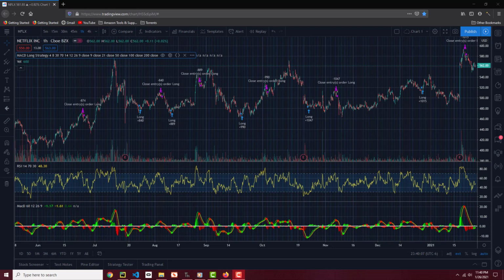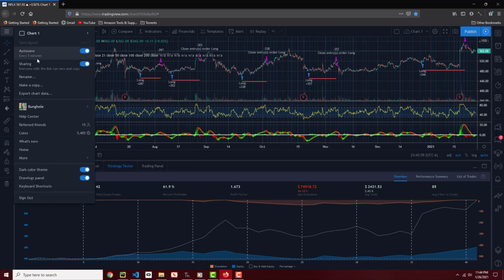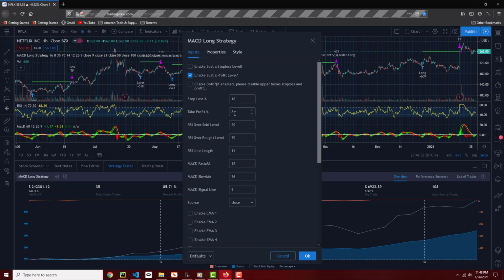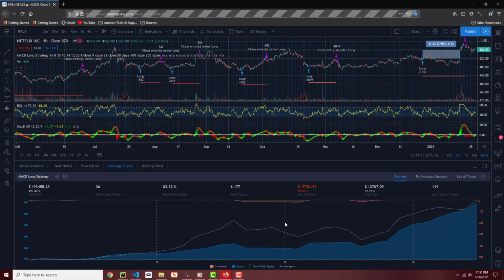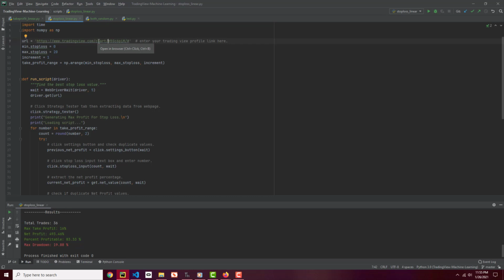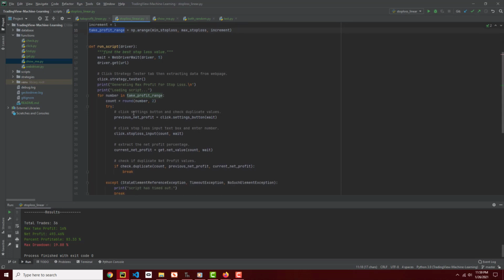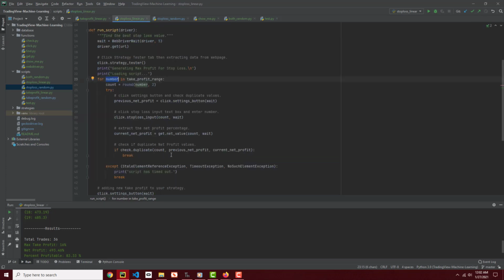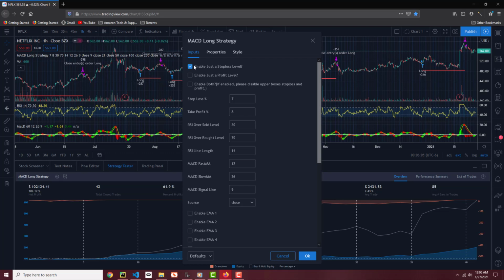Optimize TradingView Strategies With Machine Learning In Python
I'm bringing automation into the world of Trading View. Next video will be on how to automate Trading View strategies on WeBull through API. The Python Trading View library will get bigger and better! If you have any questions leave them in the comment section below. If you guys are loving this strategy and want the strategy alerts sent to your phone. I'll be releasing the trading view alerts soon.

Introduction: (0:00)
Stop Loss Automation: (4:09)
Explaining Results & Future ideas: (6:58)
How To Run Script and Looking For Feedback & Contributors: (11:00)
Explaining The Strategy Script: (13:55)
Outro: (26:07)

Cryptocurrency Trading Signals Using Artificial Intelligence! Join My Telegram Group.

REFERRAL